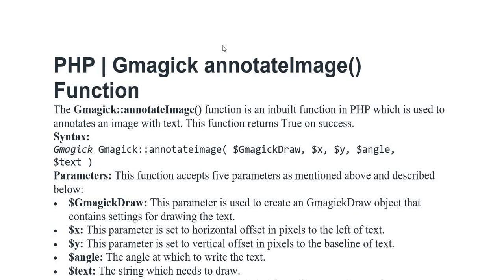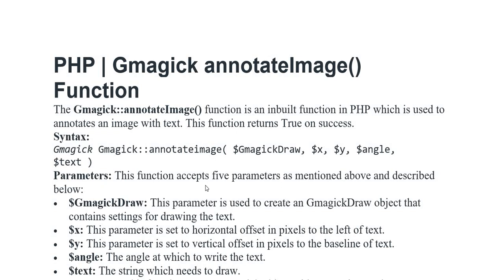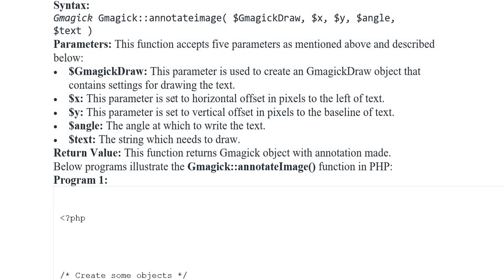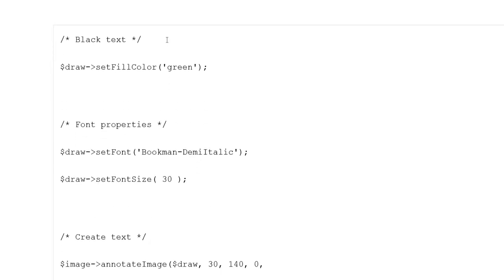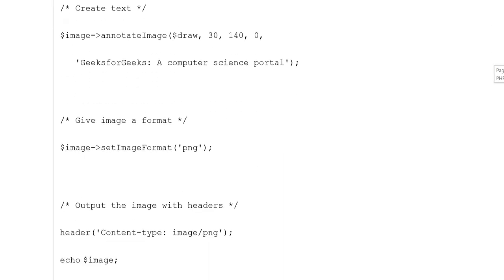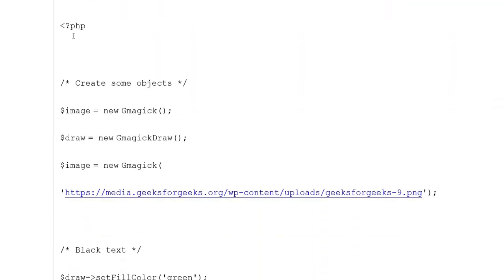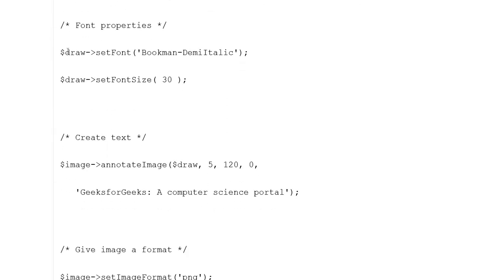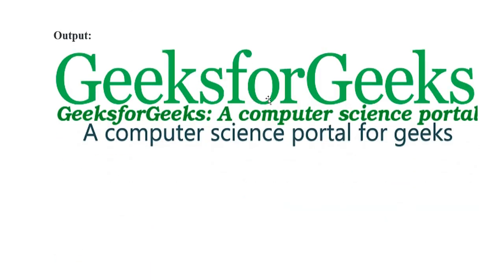PHP | Gmagick annotate image Function